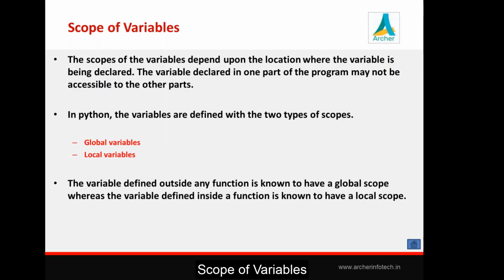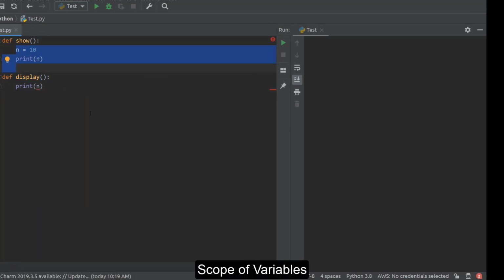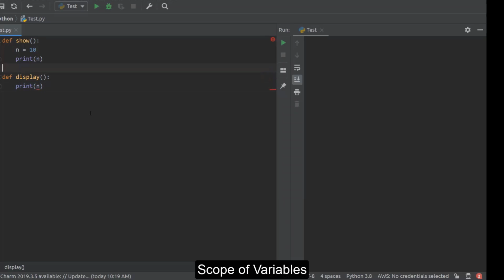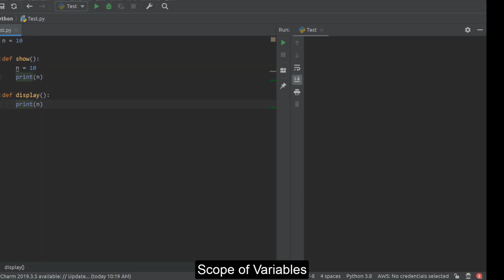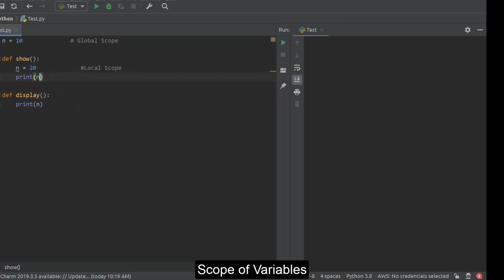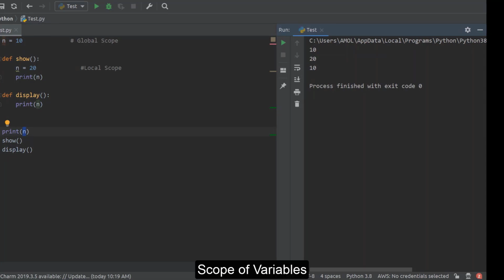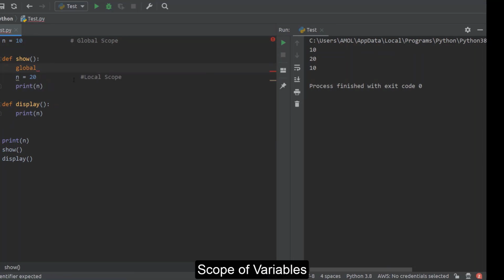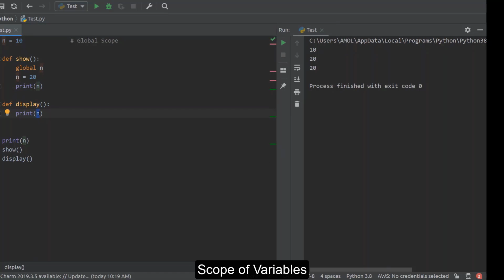Python Tutorial for Beginners | #7.8 Python Scope of Variables